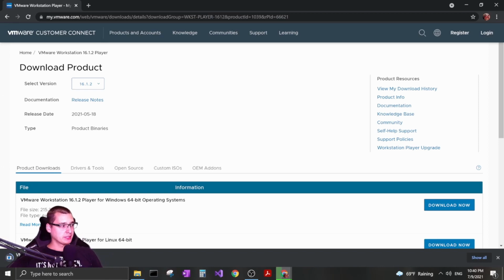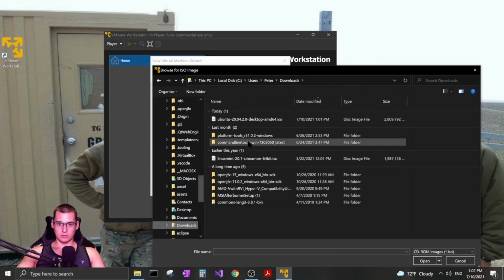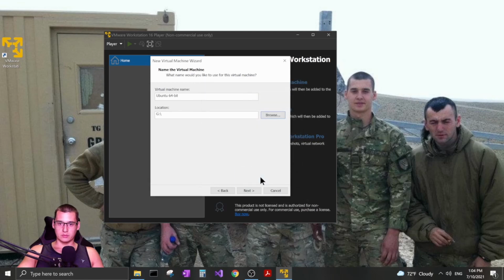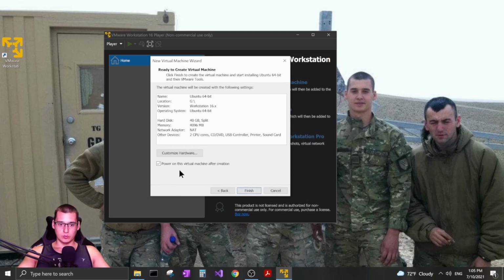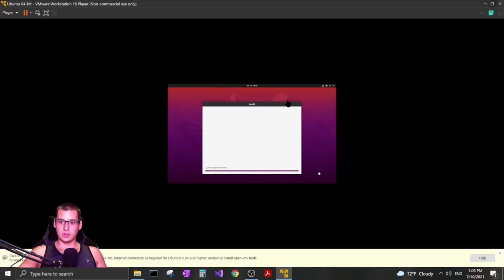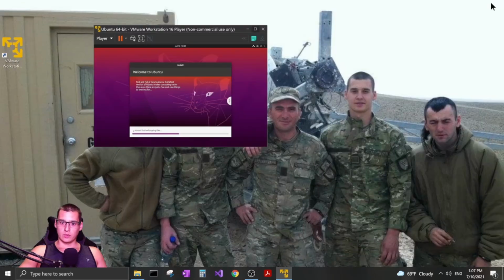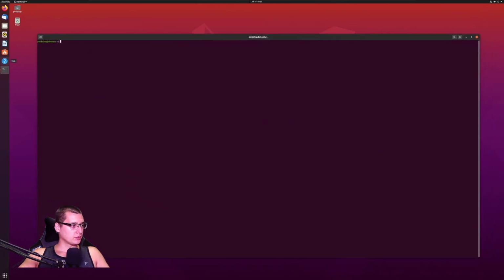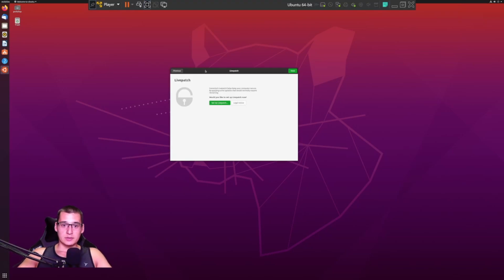How to install Linux(Ubuntu) on a Virtual Machine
Hello everyone, today I am setting up Linux (Ubuntu) on a virtual machine for my upcoming class operating systems for programmers. If you have been following my channel you know that not to long ago I dual booted my PC with Linux Mint but I found that it didn't really work out too good for me that way and this time around I am going to try Ubuntu in a VM. I will try to make some fun videos during this class on Linux.

To get the screen larger go to the terminal and type in  "sudo apt update". After that type "sudo apt install build-essential dkms linux-headers-$(uname -r)" hit enter and then press y hit enter again and than restart the VM. After that you should be able to resize the screen inside the VM.